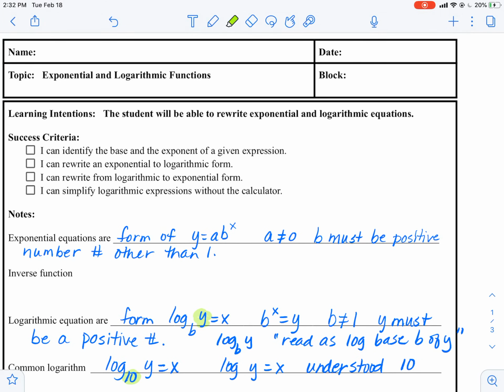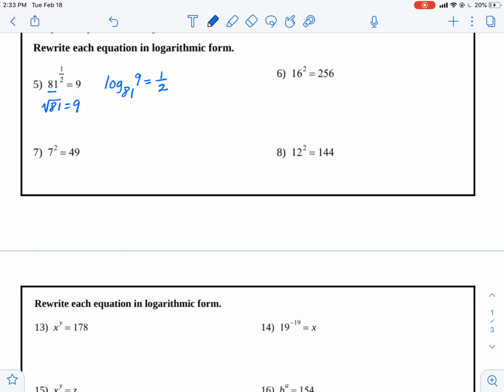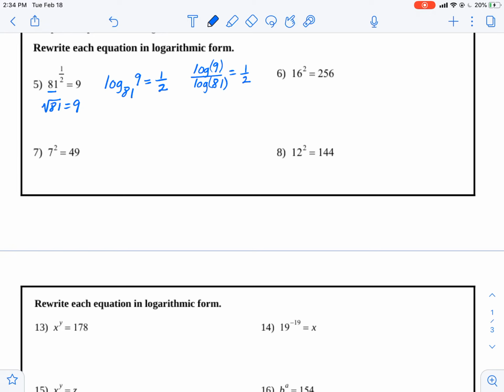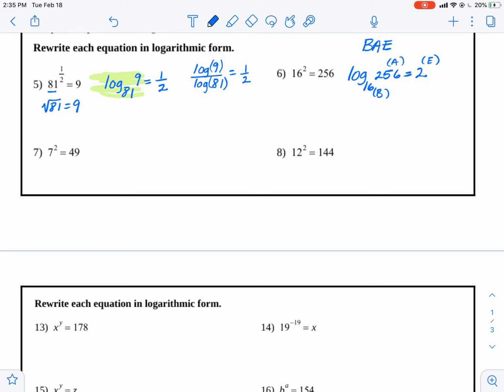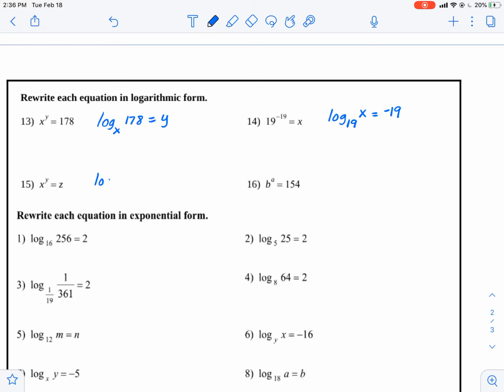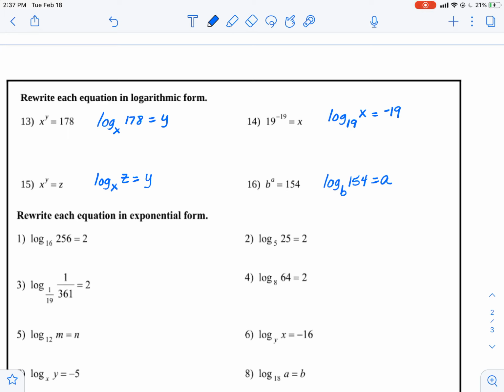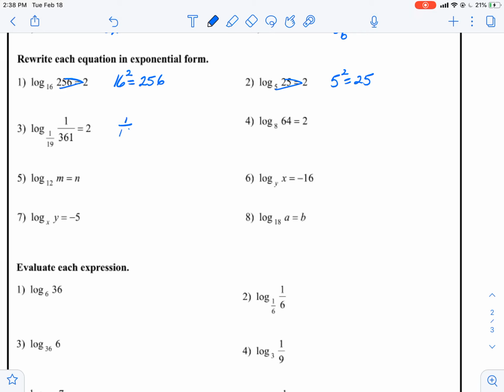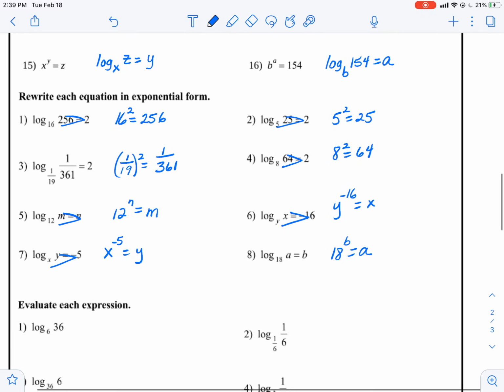Rewriting Exponential to Logarithmic Pt 2